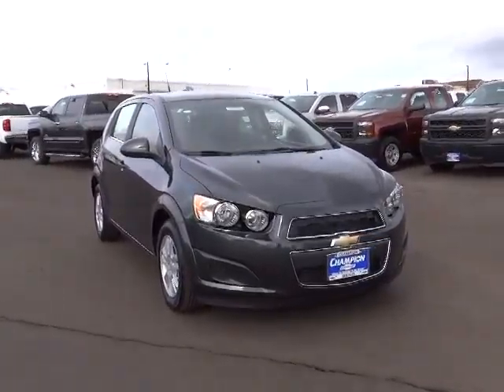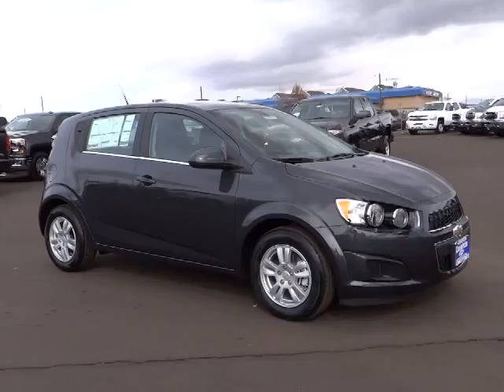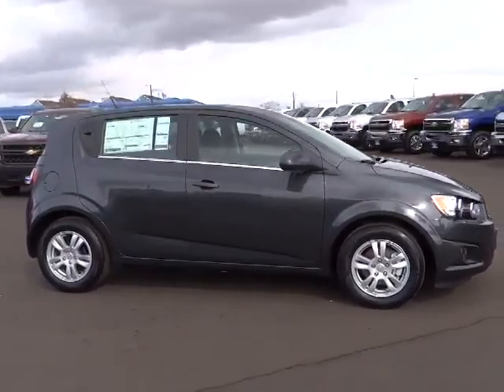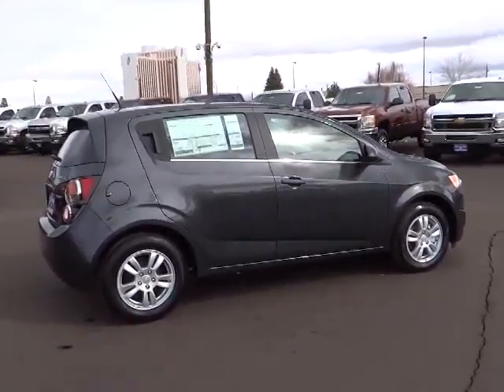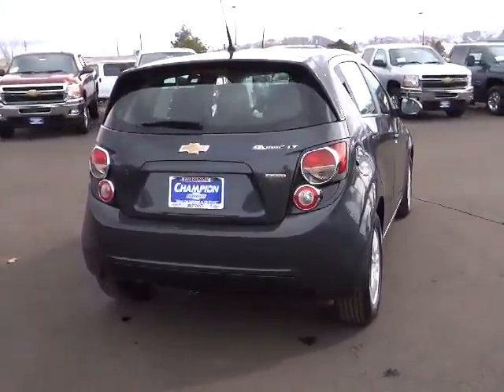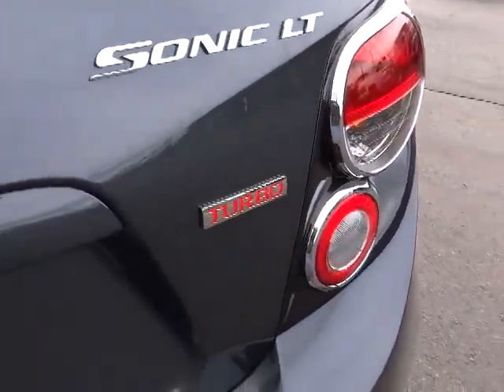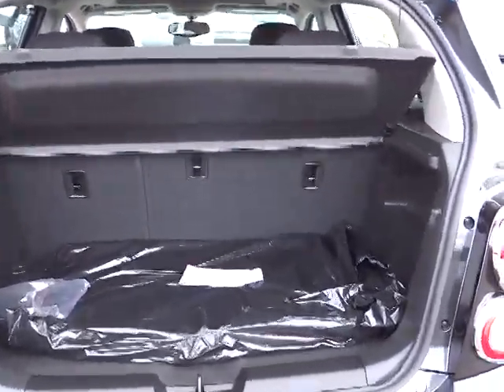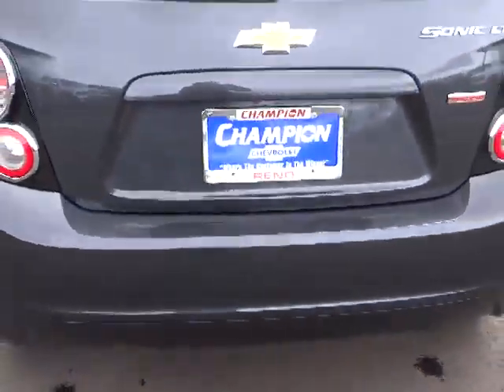2014 Chevrolet Sonic Carson City, Reno, Yerington, Northern Nevada, Elko, NV 14-0610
2014 Chevrolet Sonic  - Stock#: 14-0610 - VIN#: 1G1JC6SB2E4155509